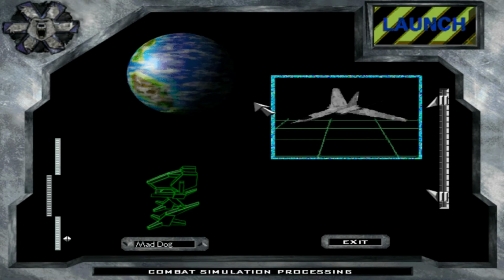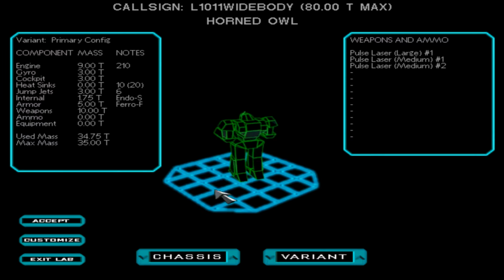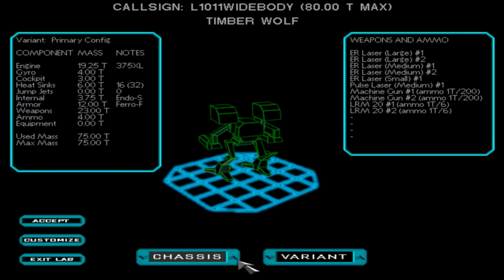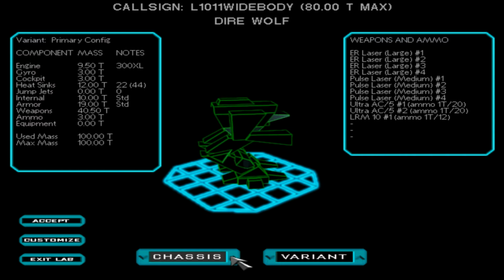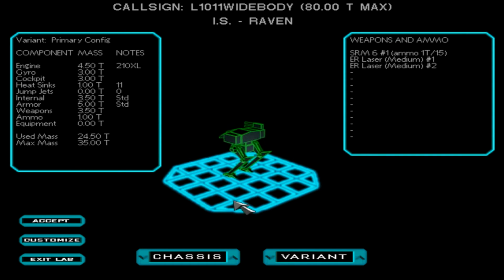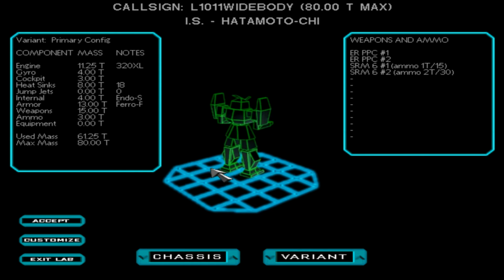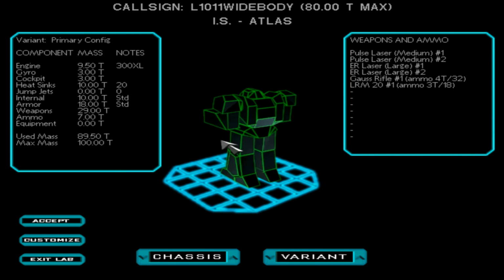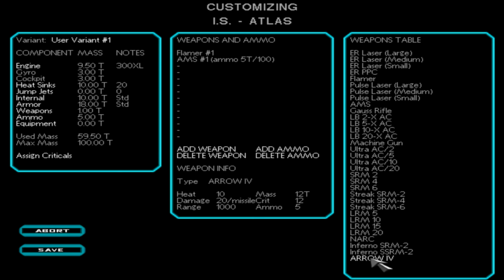Let's Play MechWarrior 2 - Ghost Bear's Legacy - What's New?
Just taking a brief look over at the new Mechs in the game, as well as the new weapons that have been added, so I do not have to go over everything in the mission vids. Also a quick touch upon what features are new in GBL.

Oh yes I have been looking at this one with fear and intimidation for a long time. The famous, or infamous, Ghost Bear's Legacy expansion pack/new campaign was released by Acti-Vision in 1995. It required a copy of the original MechWarrior 2 CD, however it introduced an entirely new campaign, all new mechs, and new weapons that went beyond what was seen in MechWarrior 2. Most importantly, Ghost Bear's Legacy adds an even greater depth and sense of immersion into what it would be like to actually be a Clan MechWarrior.

The story follows the (fictitious and non-canon, uh, extra fictitious I suppose?) journey of you as first a common MechWarrior, then being chosen in the batchall of your commander for the Trial to seek out and restore the stolen Clan Genetic Legacy of Jorgensson and Tseng. Along the way we will pitch head-long into so much Clan Lore and backstory, this is going to be so much fun.

As a game, however, Ghost Bear's Legacy was somewhat overlooked due to the sheer difficulty spike of some of its missions, a few which border on impossible. In the spirit of bringing the best possible experience I can, I will attempt to play through these missions 'as intended' at first. But I am not afraid to admit that I may have to use cheat codes or other dezgra tactics in order to advance the plot. GBL is not for sissy stravag freebirths.

This will be fun, quiaff?